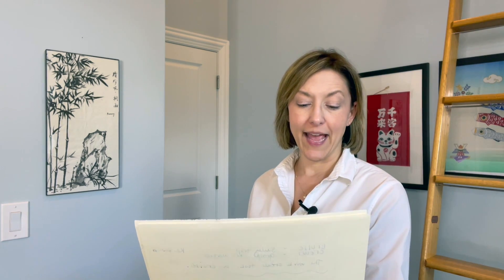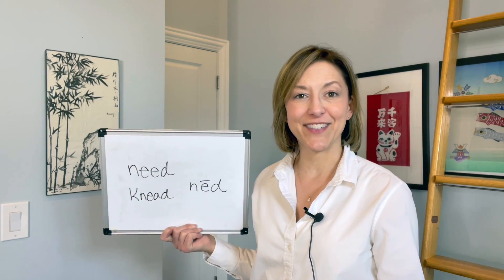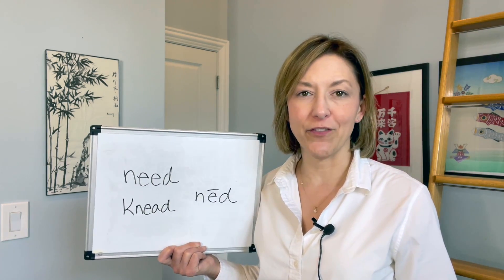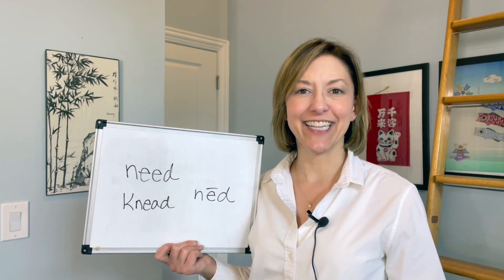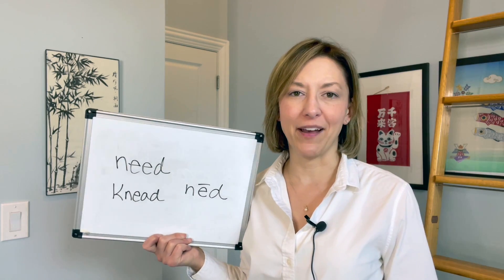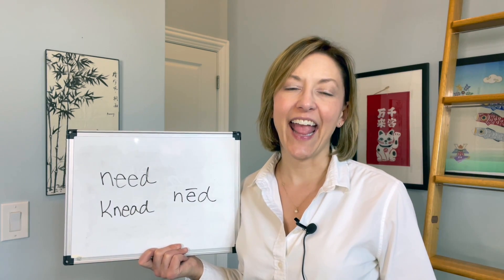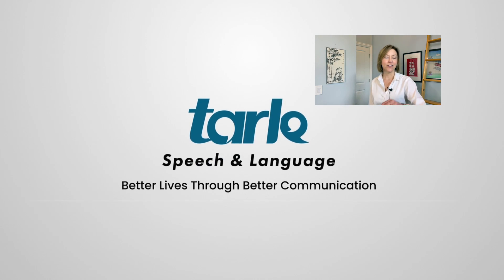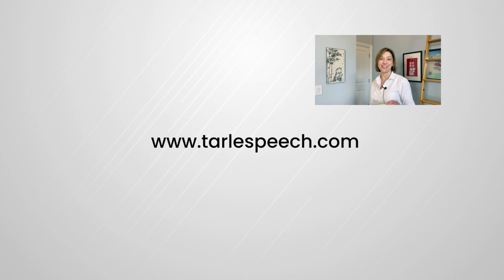How to Pronounce NEED & KNEAD - American English Homophone Pronunciation Lesson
Learn how to pronounce the words NEED & KNEAD with this American English Homophone Pronunciation Lesson.

Definitions:
NEED:  to require
KNEAD:  to mix dough

Pronunciation:
These words are pronounced exactly the same way!
/nid/

Sentence:
You need to knead the dough more.

Transcript:

Hi everyoneJennifer from Tarle speech with your two for Tuesday. We have two words today:

To say these words correctly - three little sounds!

Let’s start with that n.  Touch the tip of your tongue to the back of your top front teeth.  To be super specific the spot where your teeth meet the roof of your mouth, the skin part there, and the air will move through your nose. Next smile.  Nice high flat tongue for that long e and then touch the tip of your tongue to the back of your top front teeth again for that d.  D. And your tongue pulls down while the air puffs out for that d.

Let's put it all together

need need need
knead knead knead

And now for a sentence you need to knead the dough more.

Give it a try people are going to notice the difference. If you need help check out our products at Tarle speech.com.

Thanks so much everyone have an amazing week!